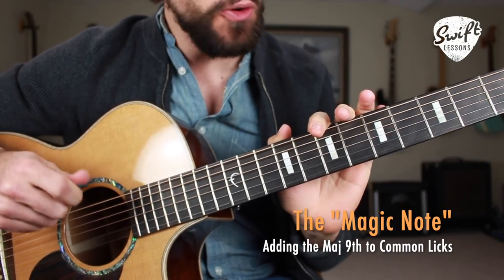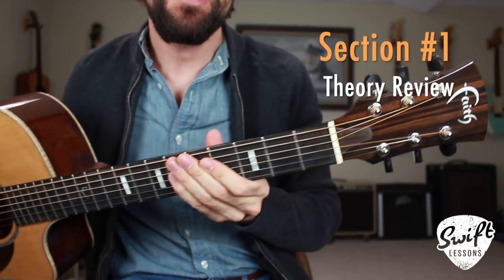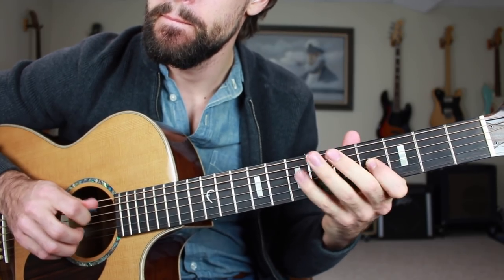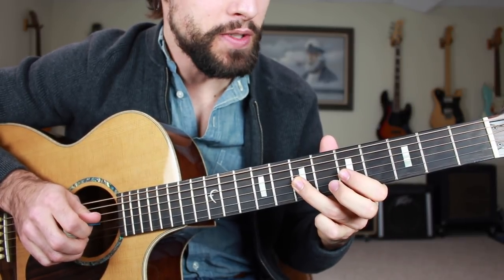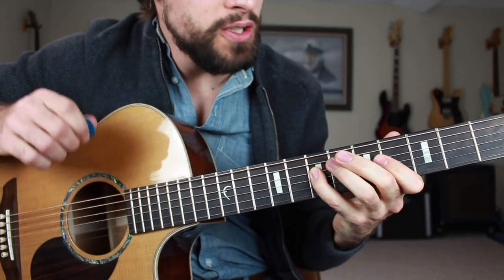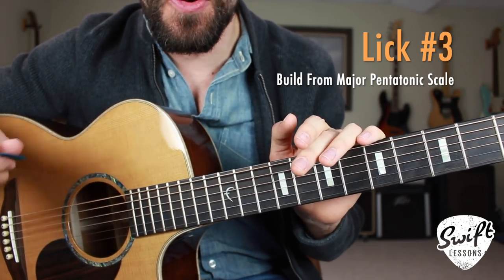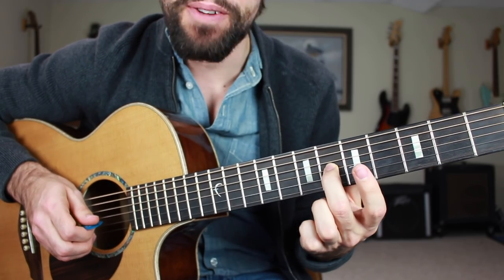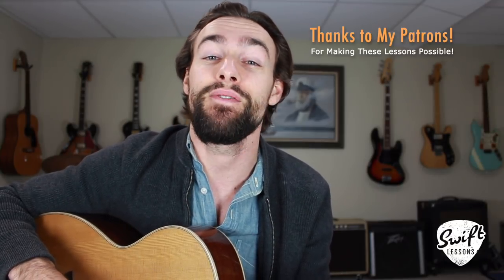The "Magic Note" - How to Spice Up Boring Pentatonic Licks!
Hello friends,
And welcome to another lead guitar tutorial! In today’s session we will be spicing up those boring pentatonic licks by adding a flavorful major 9 interval. This technique can be applied to both major and minor licks and is a great way to add variety to your solos. Let’s get started!